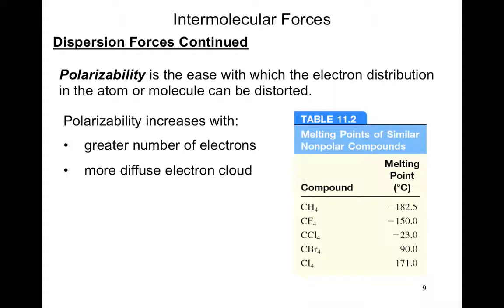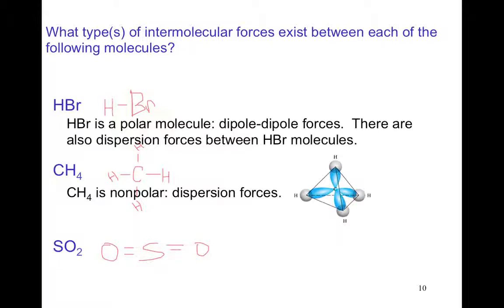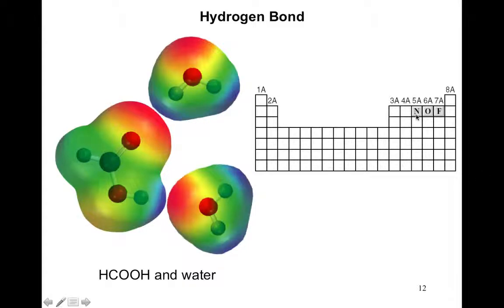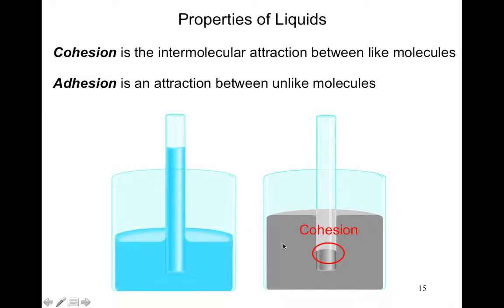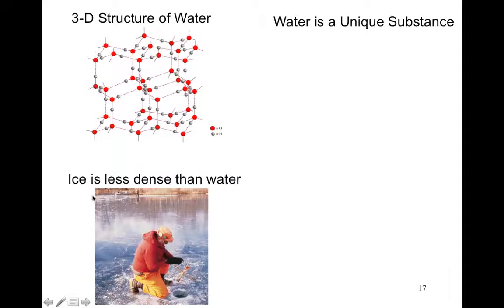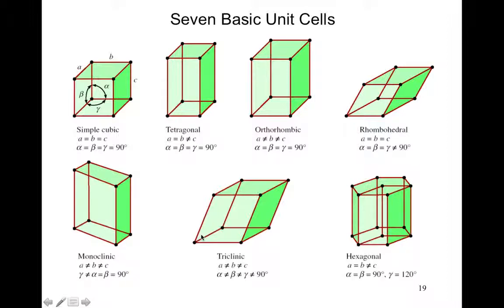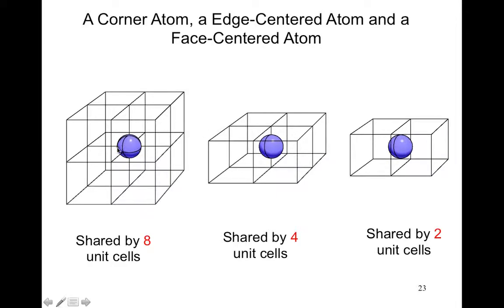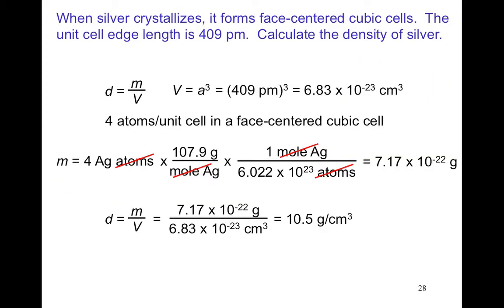Video 11 2